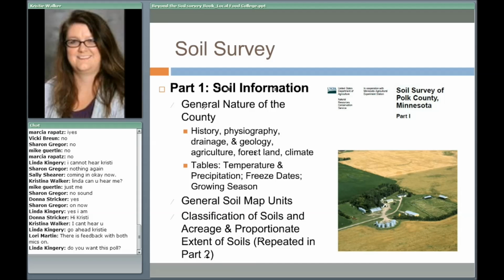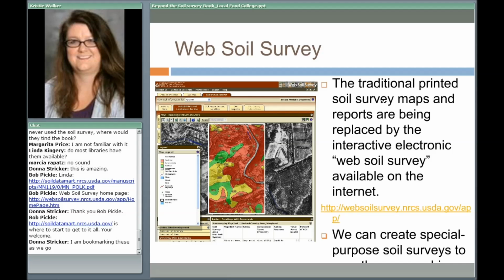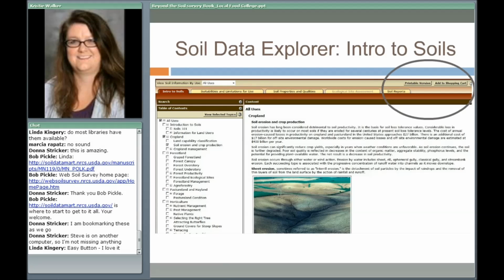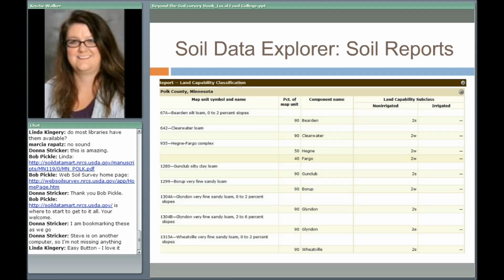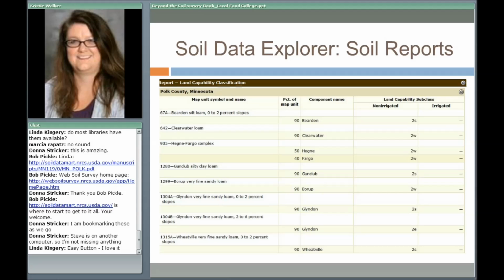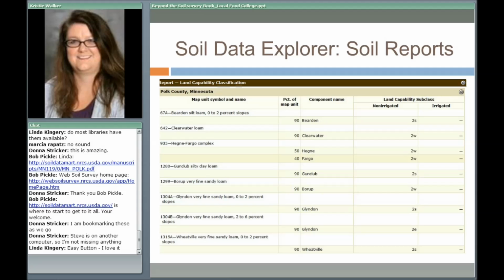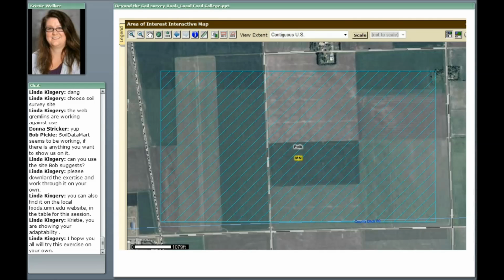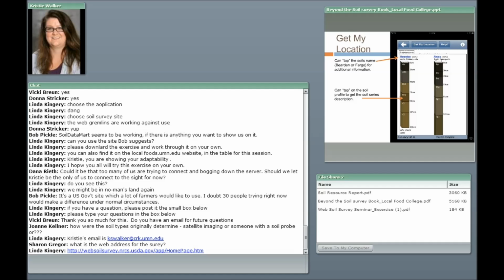Beyond the Soil Survey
Presented by Kristie Walker